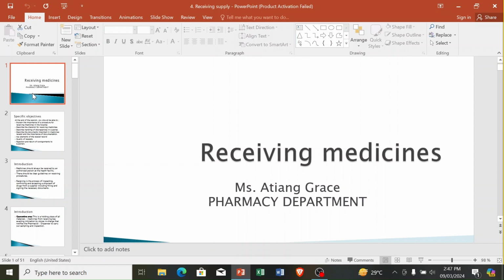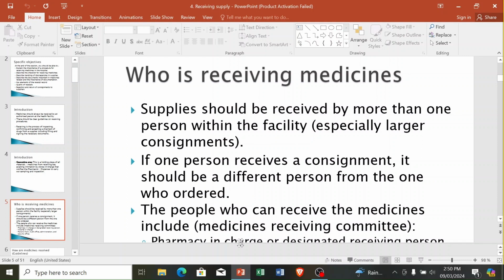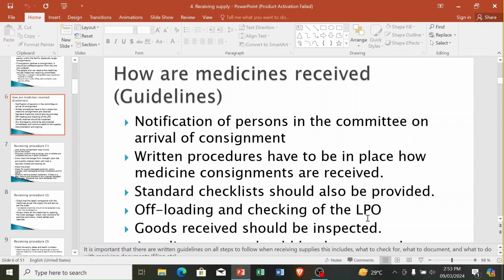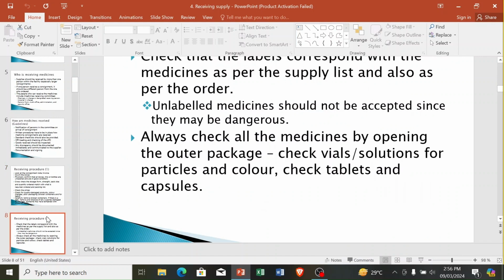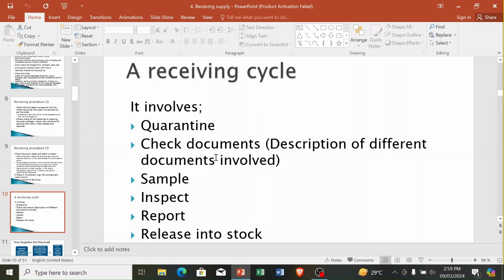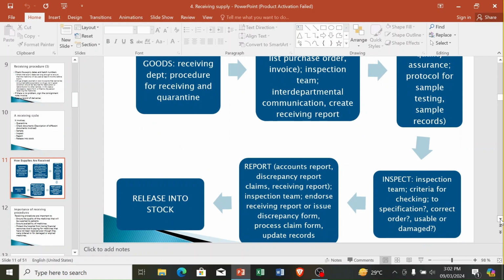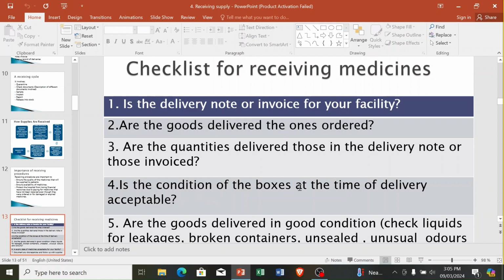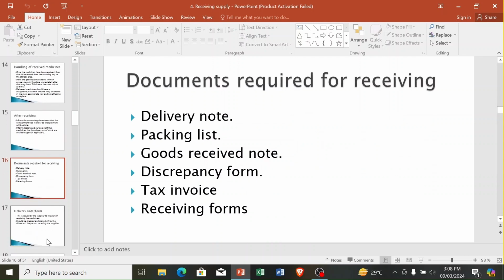medicine receiving in facility